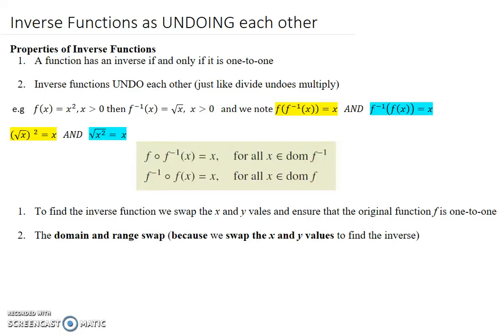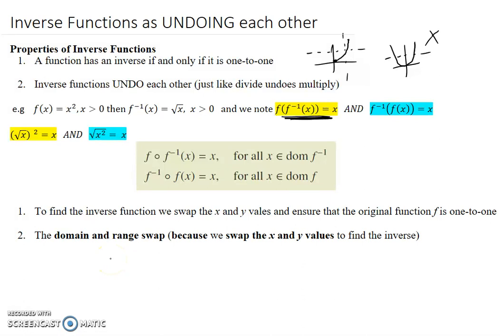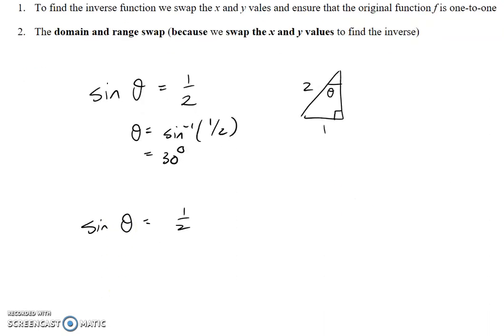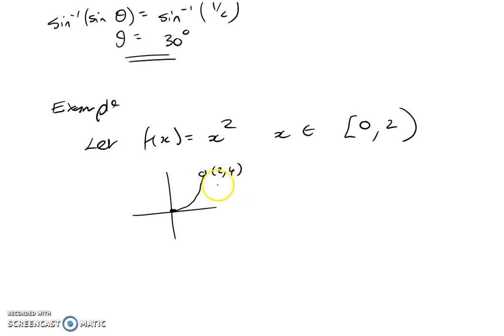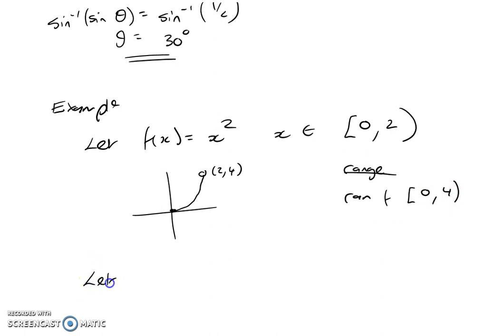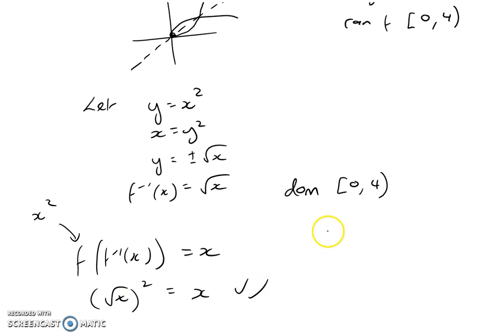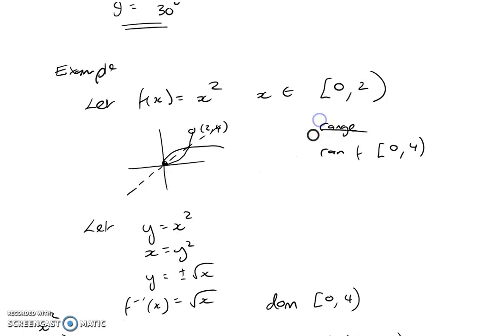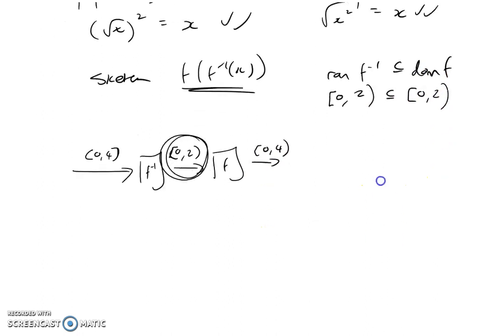Inverse Functions as UNDOING functions